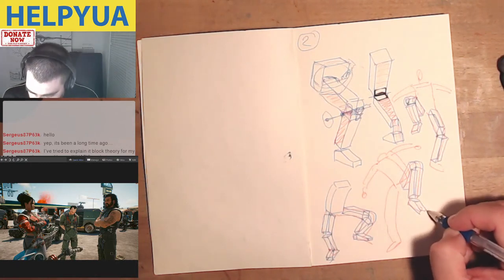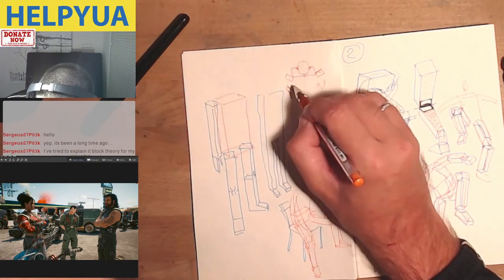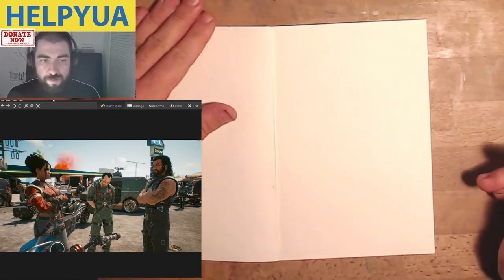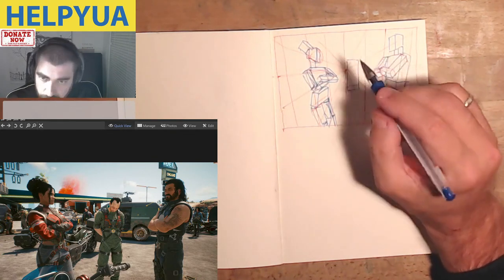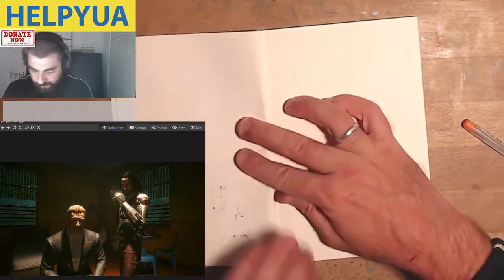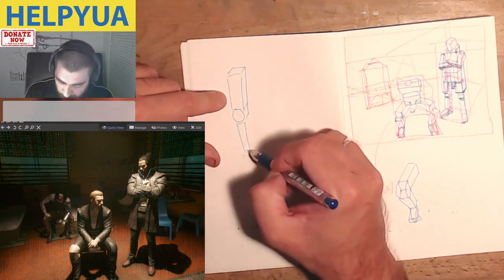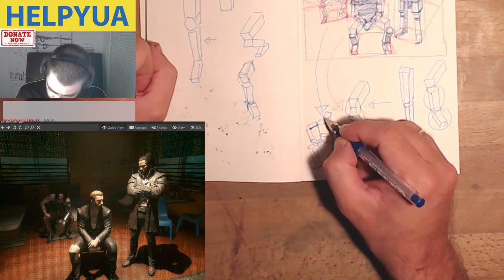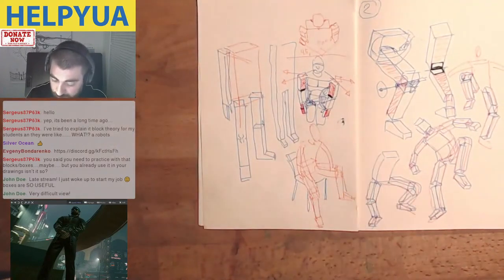How to draw people in perspective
How to draw people in perspective, some special tips that nobody mentioned.

Evgeny Bondarenko 林仁亞